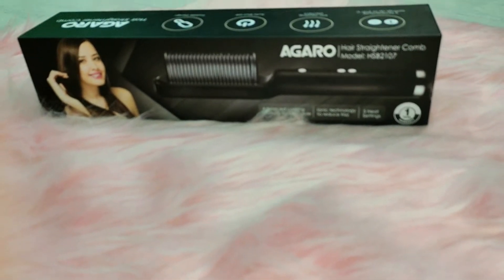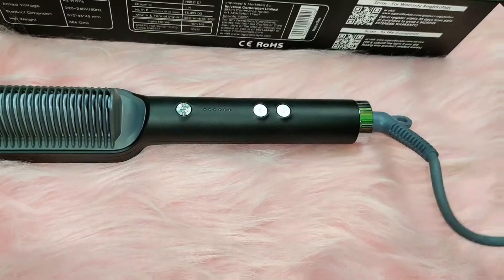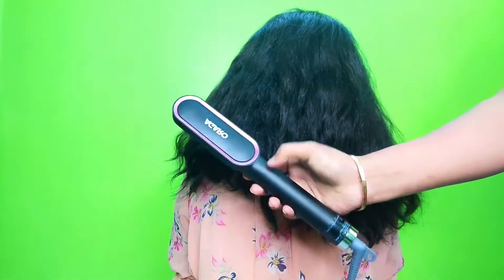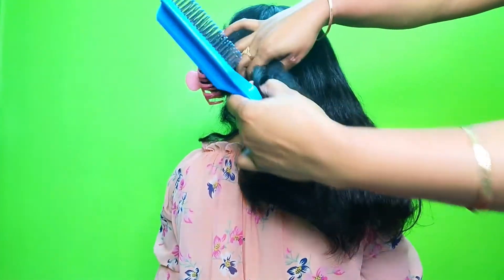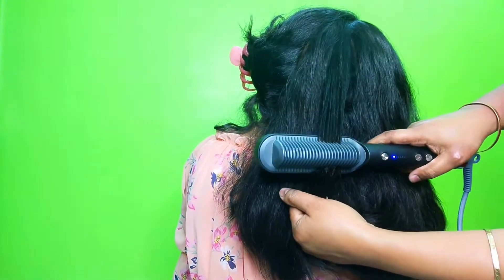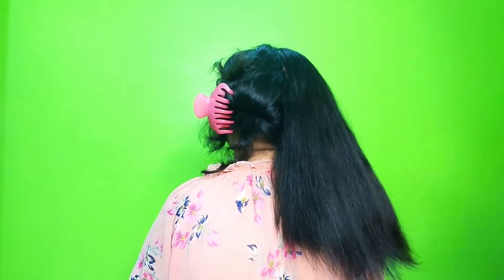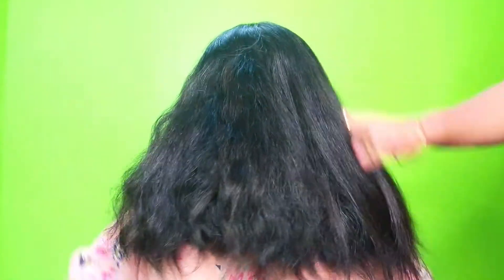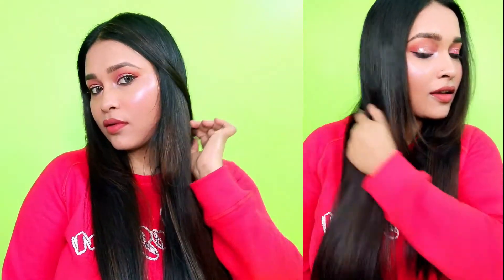Viral Comb Hair Straightener Review And Demo